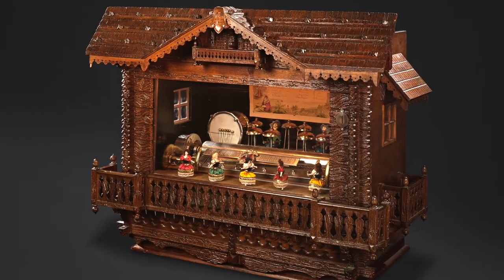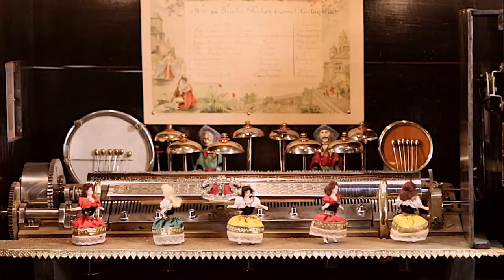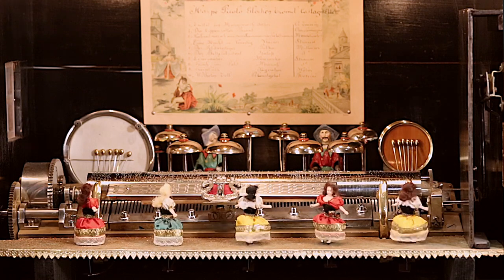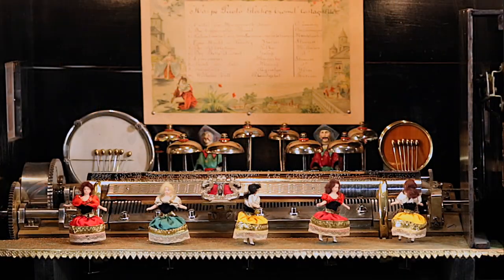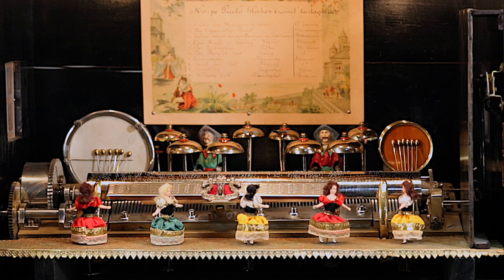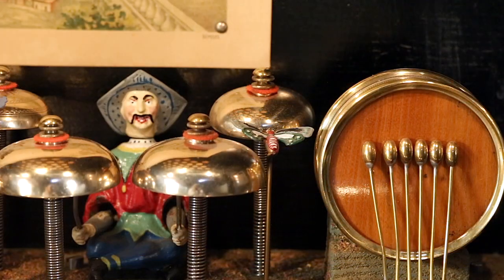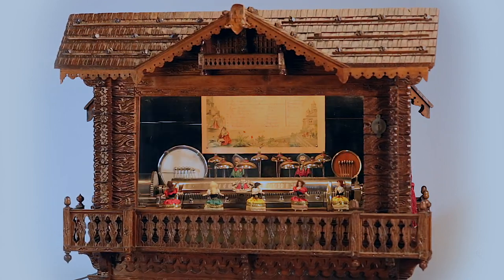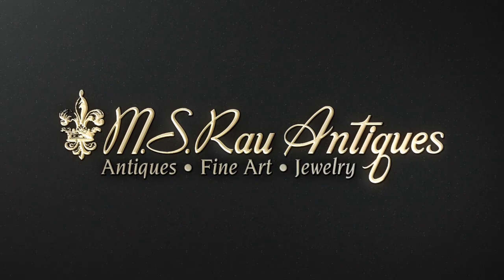Swiss Automata Cylinder Music Box from M.S. Rau Antiques